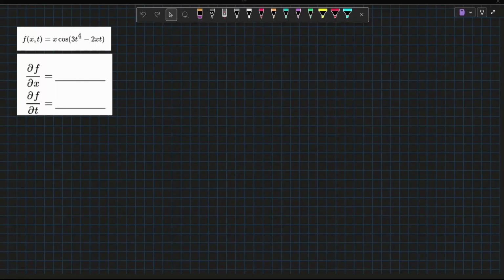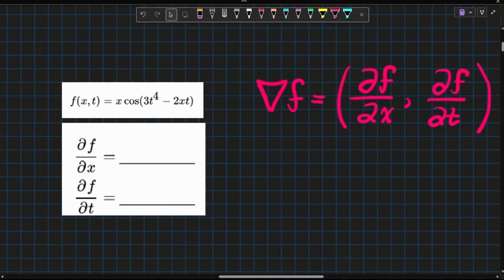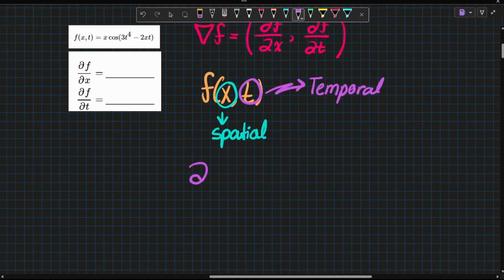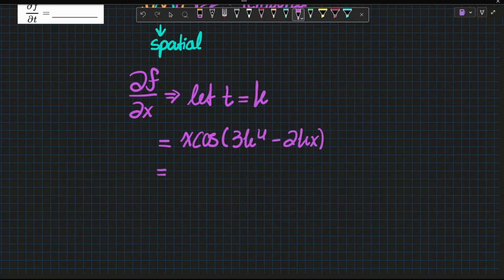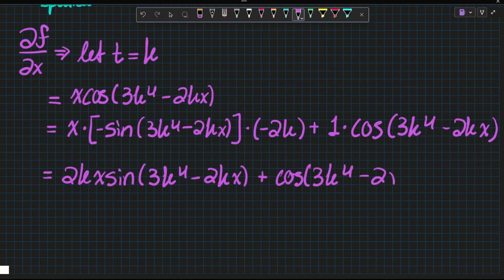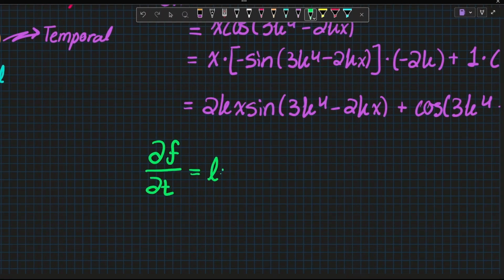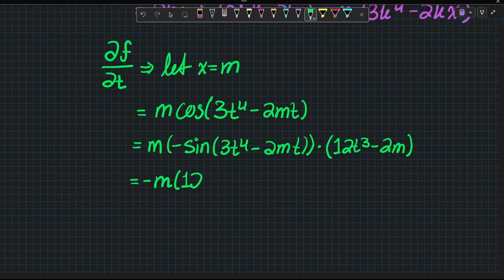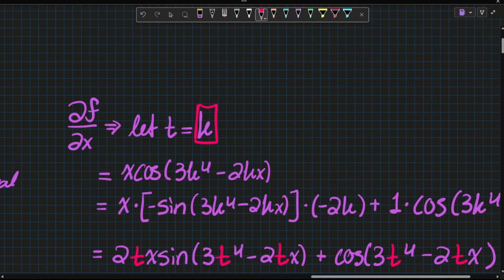CALCULUS 2 - MULTIVARIABLE GRADIENT CALCULATION PROBLEM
📚🧮 Dive deep into the world of multivariable calculus with our video, "CALCULUS 2 - PARTIAL DIFFERENTIATION PROBLEM"! 🌐 Whether you're a calculus student eager to master your courses or a curious mind looking to understand the subtleties of mathematical functions, this tutorial is tailored just for you! 🎓🔥

Join us as we explore the concept of partial differentiation, a fundamental tool used to handle functions of several variables. This detailed session is perfect for anyone aiming to improve their grasp on how to calculate and interpret partial derivatives effectively. 🧑‍🏫✨

🔍💡 What you'll learn:

Introduction to partial derivatives and their significance in Calculus 2
Step-by-step methods to solve partial differentiation problems
Detailed examples showing the application of partial differentiation in physics and engineering
Techniques to simplify and solve challenging calculus problems
Don't miss our practical tips and tricks towards the end, which will help you approach your calculus problems with confidence! 📘🖋️